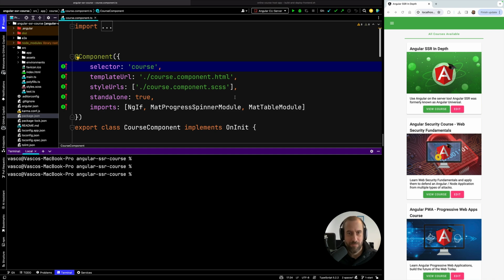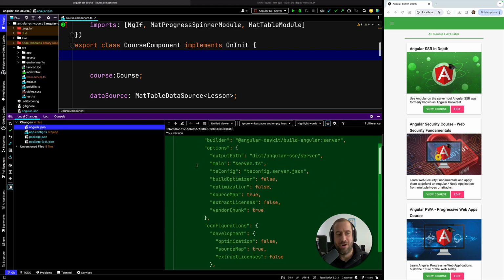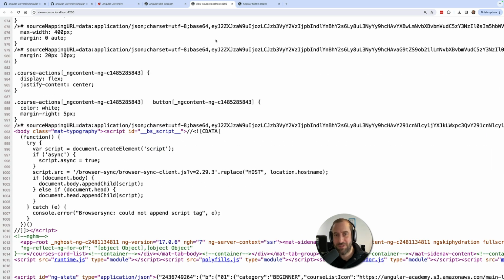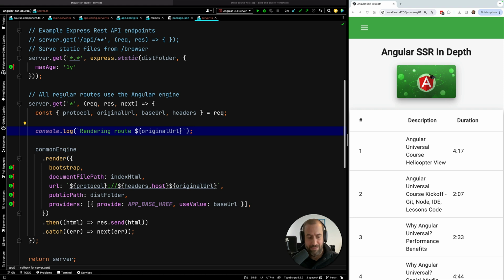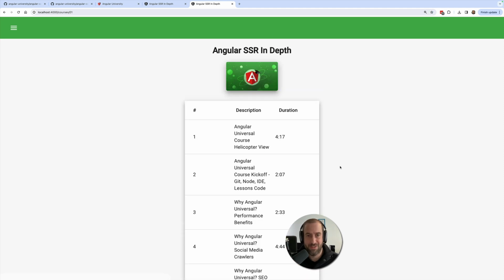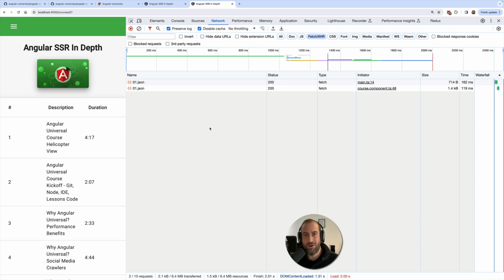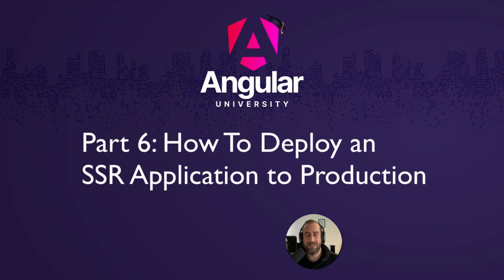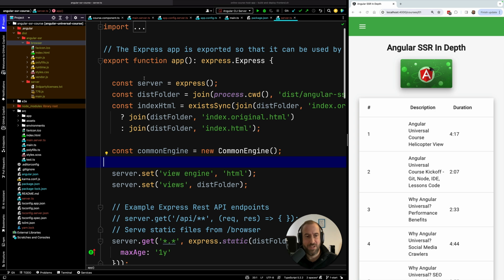💥 Angular SSR Deep Dive (With Client HYDRATION)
An in-depth guide to the new Angular Server-Side Rendering (SSR), formerly known as Angular Universal.

Learn how to turn an Angular application into SSR, understand how the Angular Express works, how client hydration works and how to do a performance profile of this type of application.

Learn how to deploy this type of application to production.

Timestamps:

0:00 Intro
0:38 Adding SSR to an Angular Application
05:29  How To Run an Angular Application in SSR Mode
08:47 Understanding the Angular SSR Express Server
14:29 Understanding SSR Client-Side Hydration
17:54 How To Profile The Performance of an SSR Application
20:29 Part 6: How To Deploy an SSR Application to Production

Free content at the Angular University:

- 20% of our lessons are free, you don't have to login to watch the lessons. The free lessons are the ones with the P (Pro)